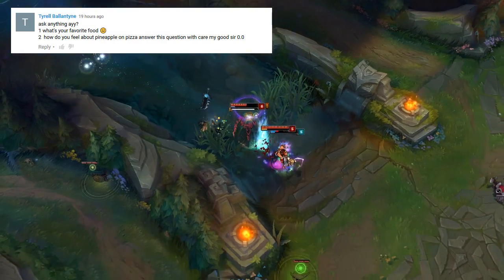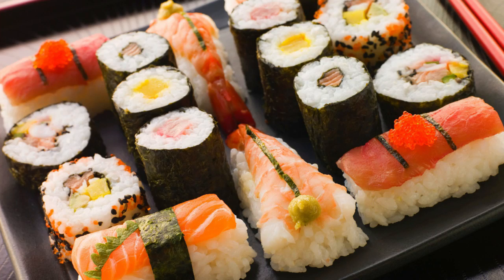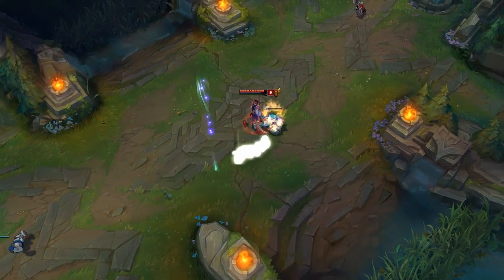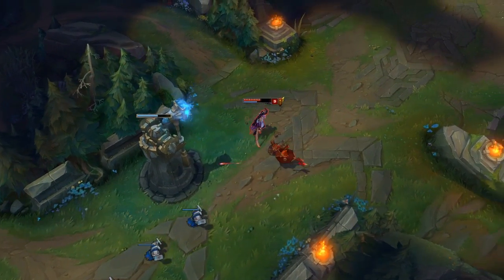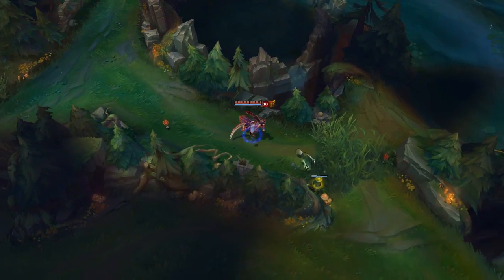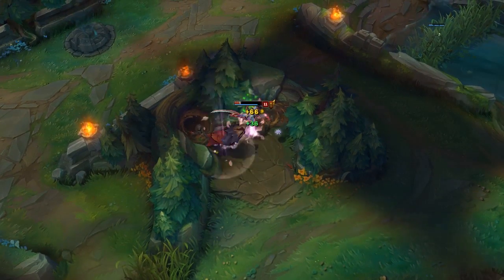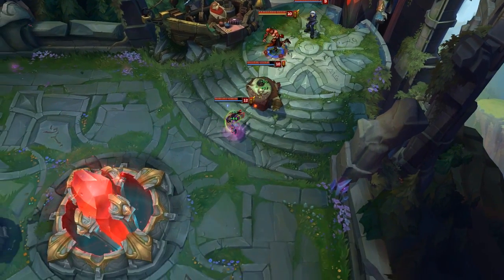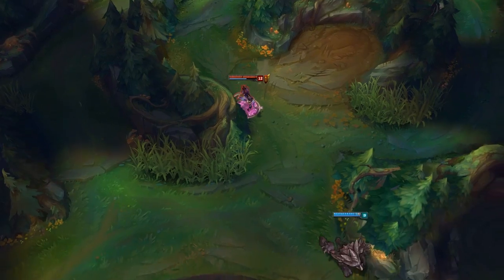ASK E-GAMING TV - PART 1 (Q&A)